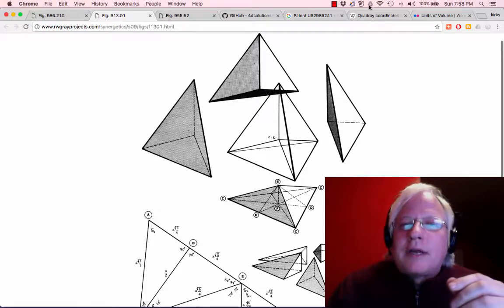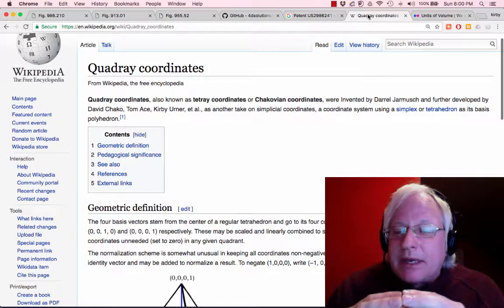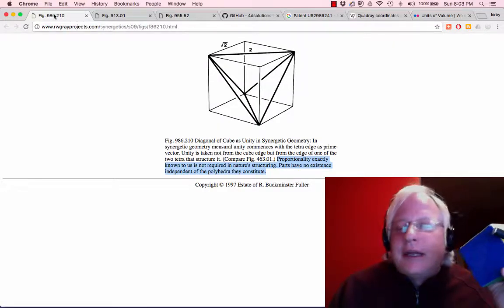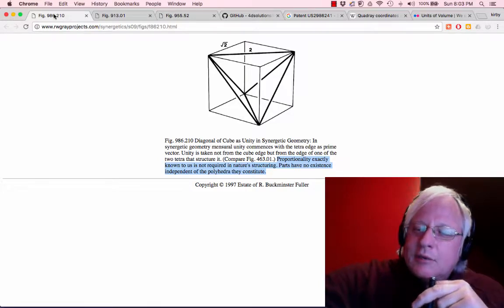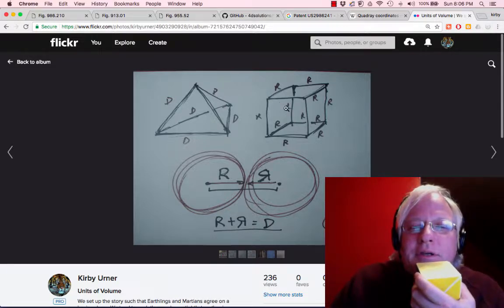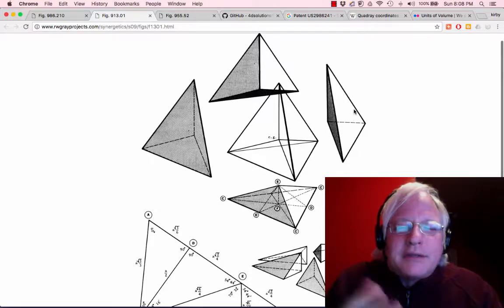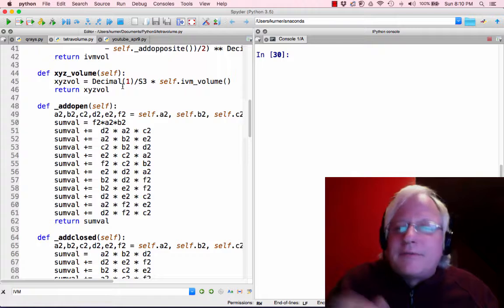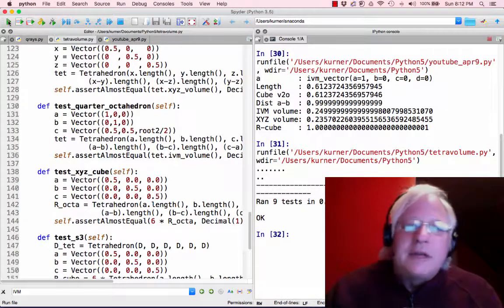Quadrays in Synergetics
Bridging IVM and XYZ coordinate systems with open source software.